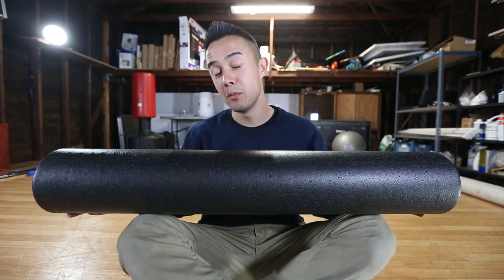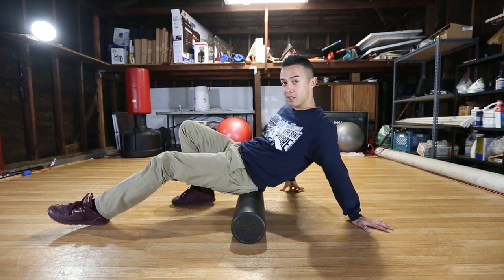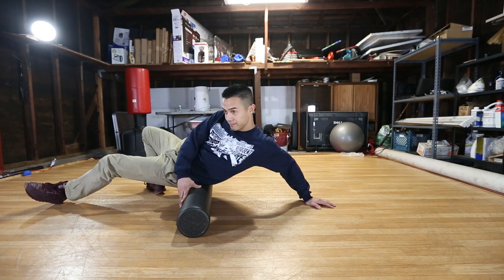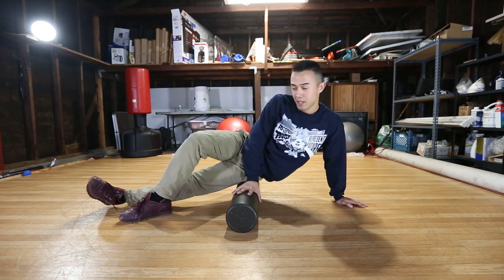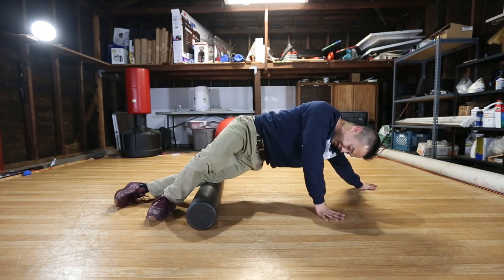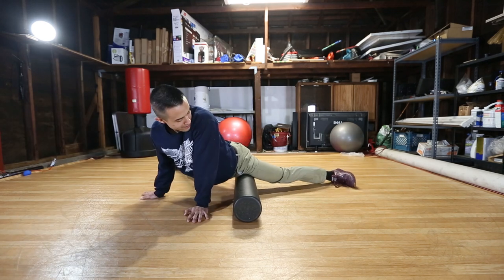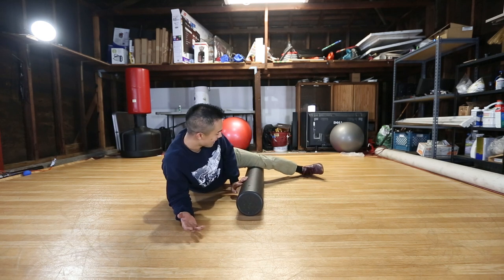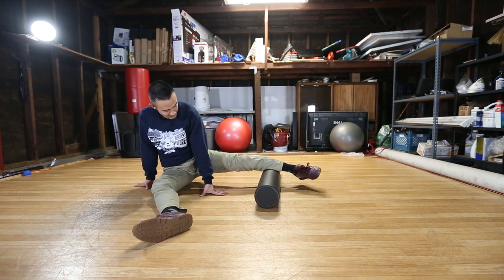How I Get Rid Of My Leg Pains With A Foam Roller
One problem most athletes and dancers have is recovering fast enough so that they can train harder. A foam roller is an easy solution to help with your aches and pains.

Foam Roller

My Equipment:
Camera:
1. Canon 5D Makr III
2. Canon T3i
3. Go Pro
4. Canon Vixia Mini

Lens:
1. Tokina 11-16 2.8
2. Sigma 35mm 1.4
3. Canon 85mm 1.8
4. Canon 16-35

Tripods:
1. Big Boy
2. Travel
3. Vlog

Microphone:
1. Shotgun Mic
2. Tascam

Drone:
1. DJI Mavic Pro

Laptop:
1. Mac Book Pro

Editing Software:
1. Adobe Primiere

Shoes:
1. Reebok Classics
2. Asics
3. New Balance
4. Adidas